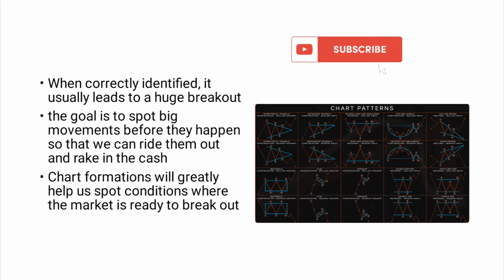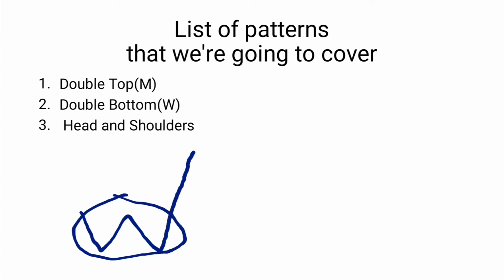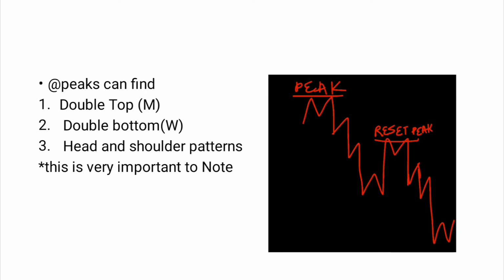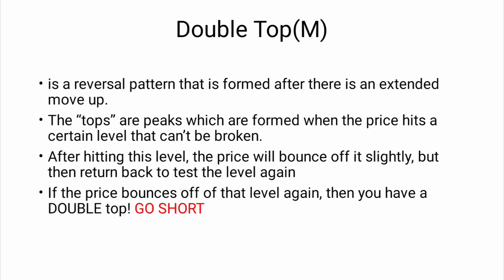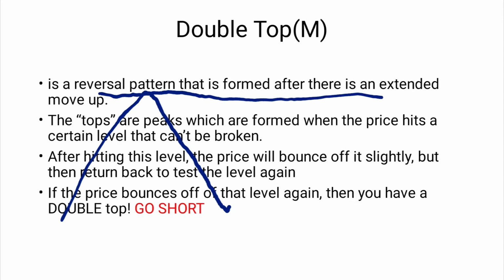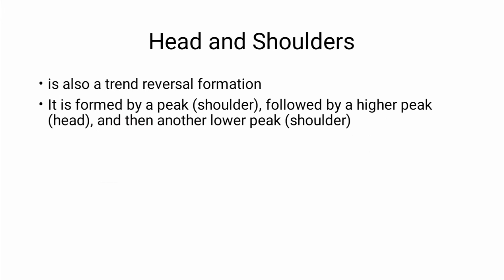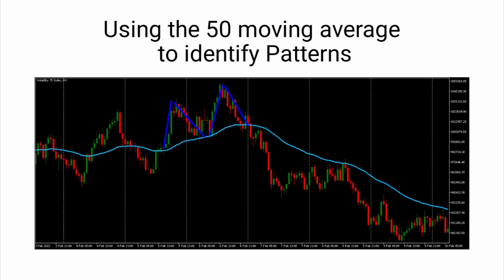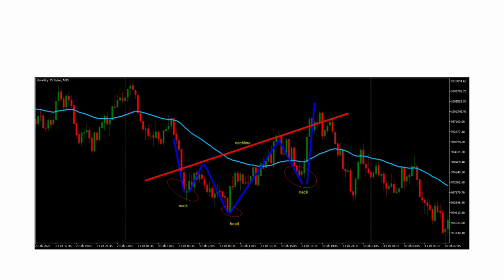Episode 10: Zimbabwe Types Of forex Chart patterns Btmm(M/W peak formation). Reversal patterns.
{START TRADING}

In this video I describe major chart forex patterns which allows one to spot forex trend changes. I try to explain basic concepts of how to use 50ema to spot these change in trends